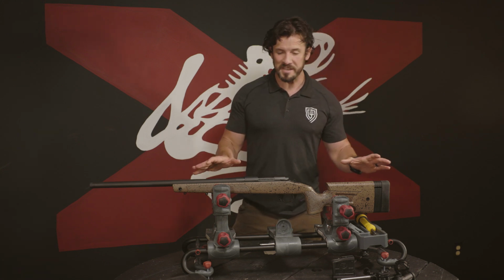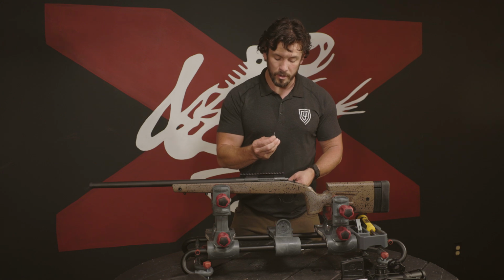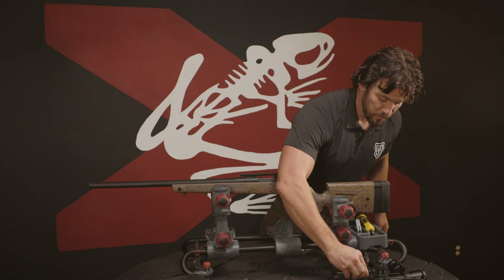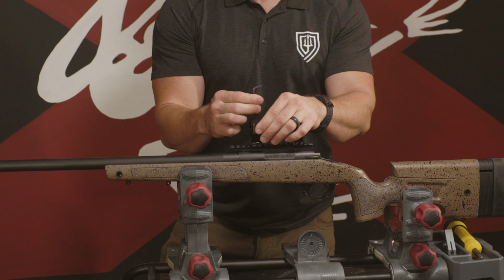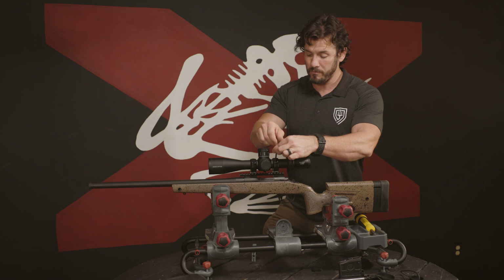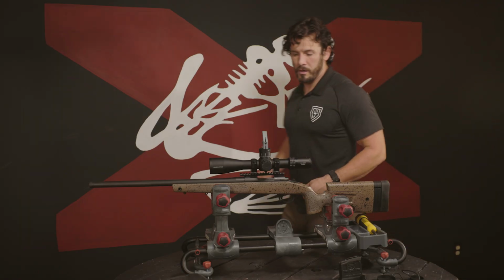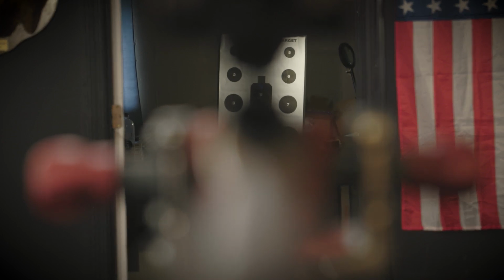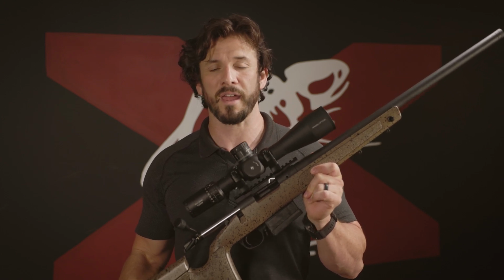Precision Rifle Setup Part 1 - Long Scope Mount + Bore Sight Instructional Video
This video is part 1 of our 3 part series that will show the proper setup for a precision rifle. In this video Jared will show how to mount the scope and bore sight your rifle. We hope you enjoy this series.